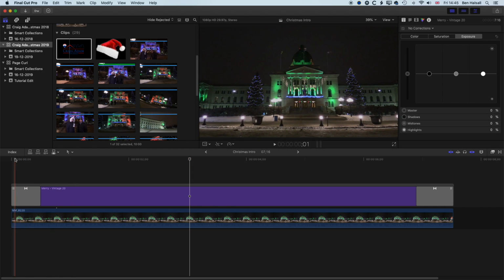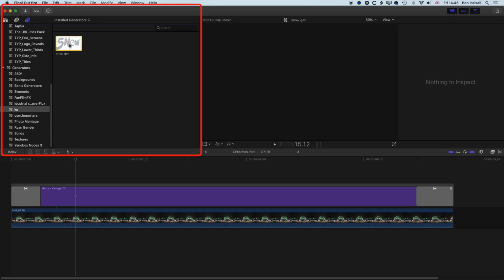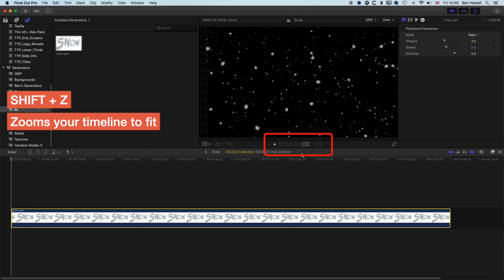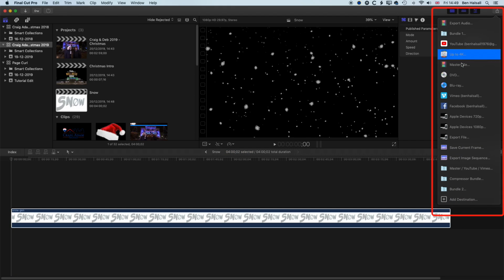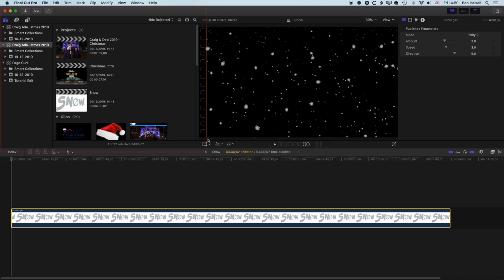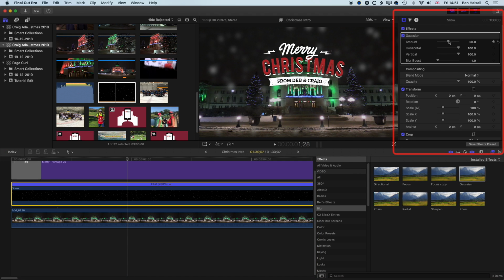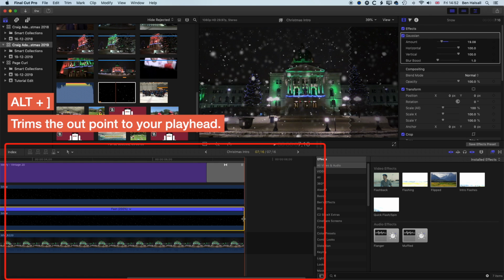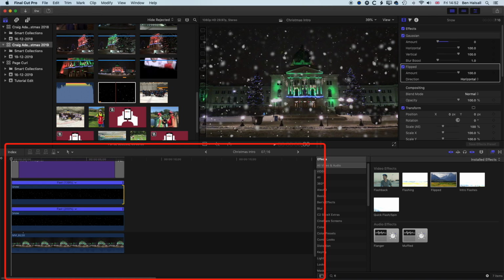Final Cut Pro Tutorial | Create Snow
❆ SNØW - a free snow generator (drop unzipped folder 'ks' plugin into Movies / Motion Templates / Generators)

❆ Give me the white stuff! Free HD snow video with transparency

Learn how to use the free SNØW plugin from Karsten Schlüter. This plugin is created using the snow generator from Apple Motion but has some easy to control parameters set up for use in Final Cut Pro.

In the lesson, we look specifically at how to export out a rendered movie with transparency to help save time when rendering and compositing snow into your scene. Drop any questions you would like below.